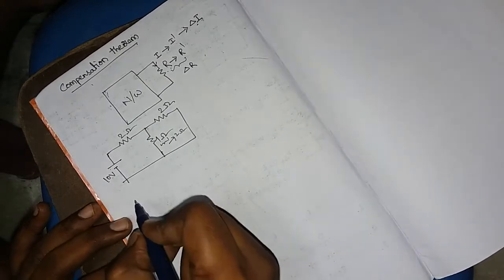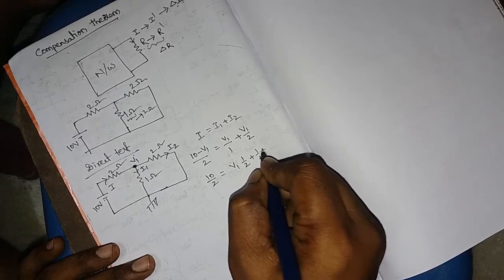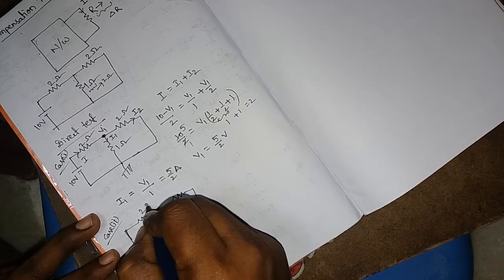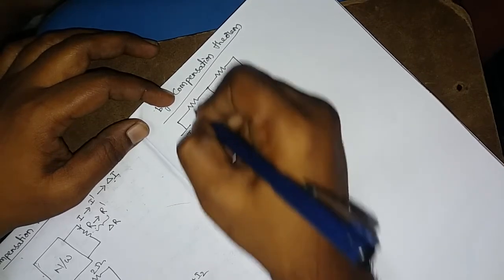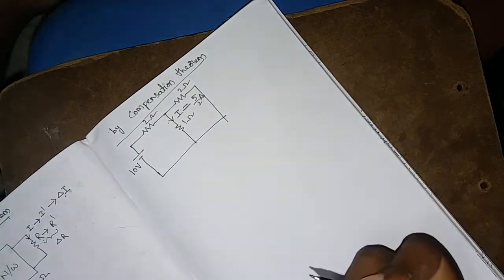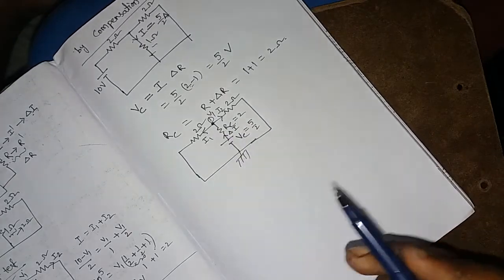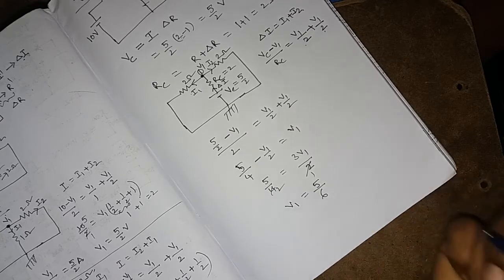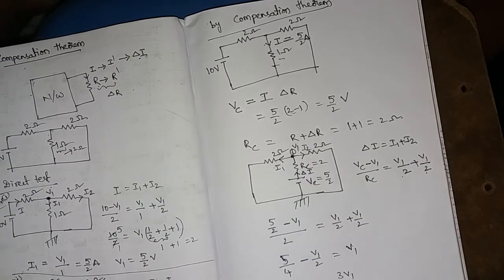Compensation theorem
Example with verification